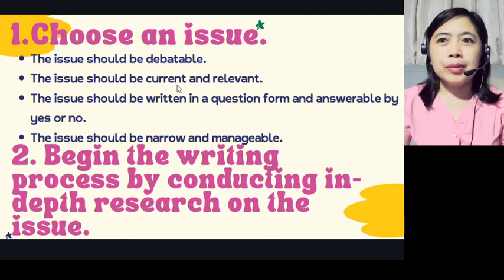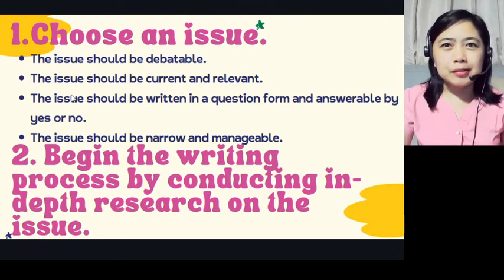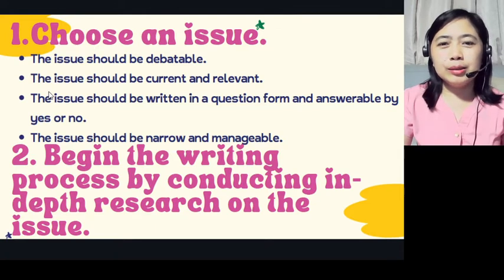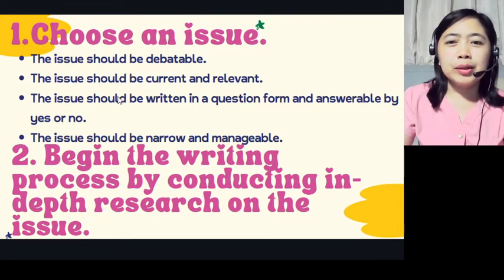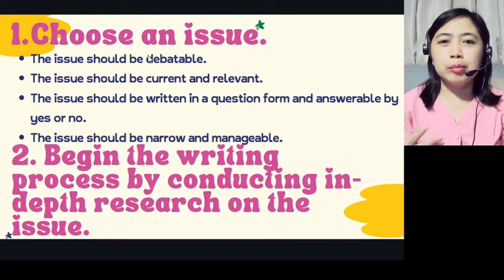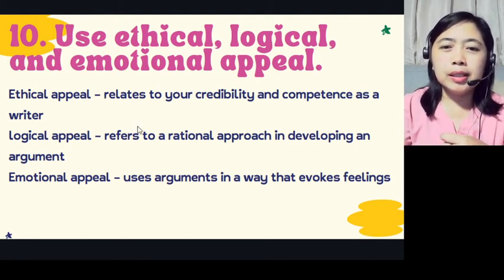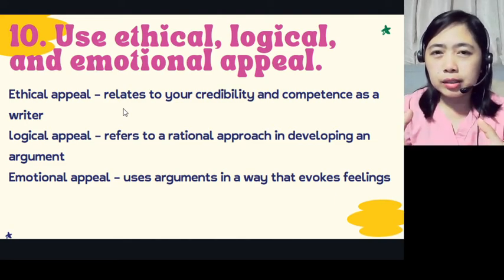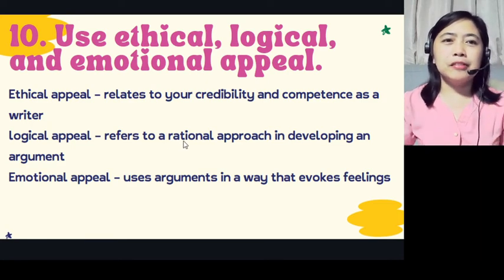GUIDELINES IN WRITING A POSITION PAPER|ENGLISH FOR ACADEMIC AND PROFESSIONAL PURPOSES|MODULE 13 2/2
Presenting one’s position about an issue requires not only opinions but facts. Other people will be persuaded to believe in a person’s stand when it is properly organized and presented with reliable information.
This video lesson serves as a guide in writing various kinds of position papers. Also, it serves as aid in learning new knowledge in determining the structure, parts and guidelines in writing position papers. Moreover, this will hone their writing skills.
A position paper presents the writer’s stand or viewpoint on a particular issue. Writing a position paper requires outlining arguments and, in the end, proposing course of action to change the problematic situation.
The writer has the power to change the opinions and attitude of others when writing a position paper. It is an essential tool in bringing societal change as this reflects the point of view of citizens or a certain issue or rule.